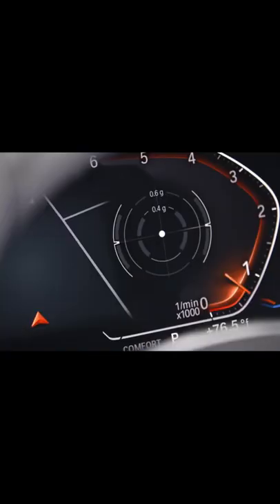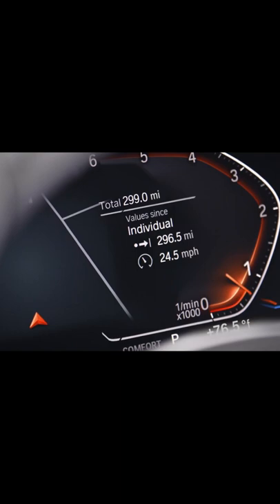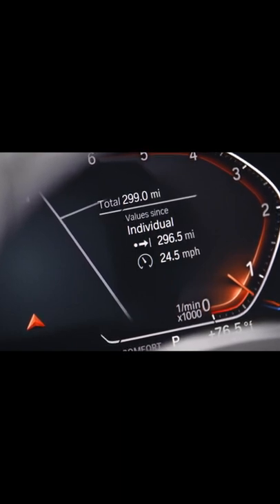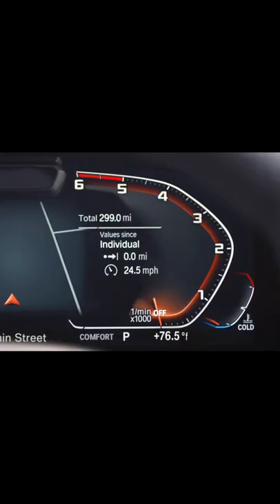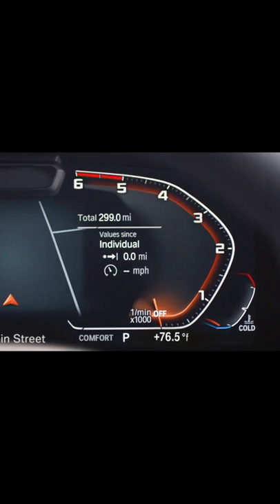How to Find the Odometer in BMW's Operating System 7